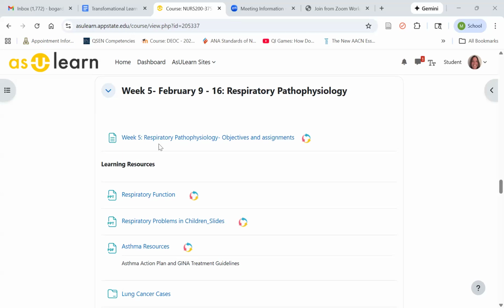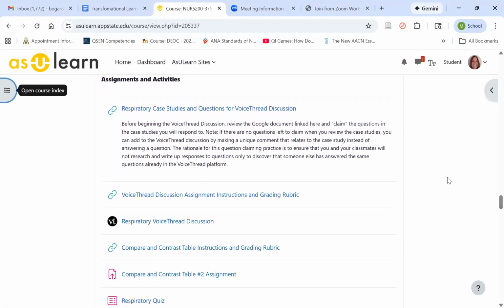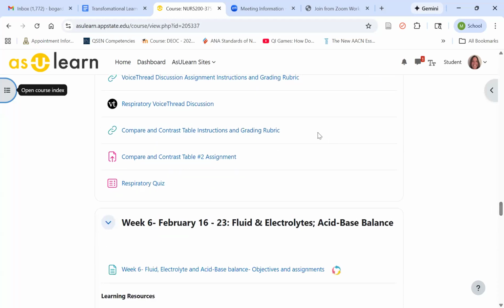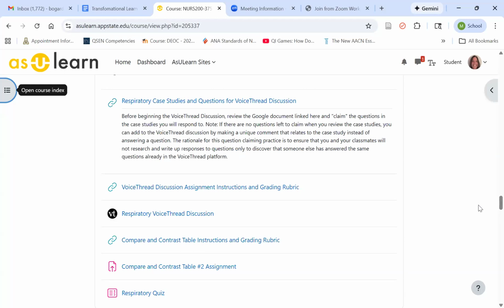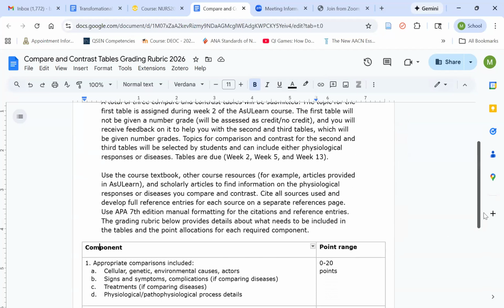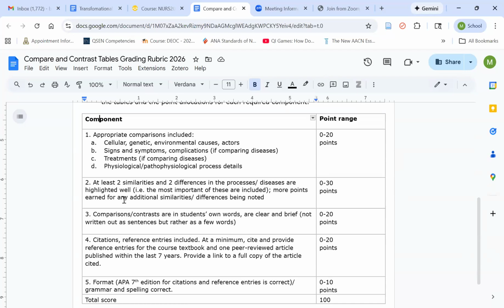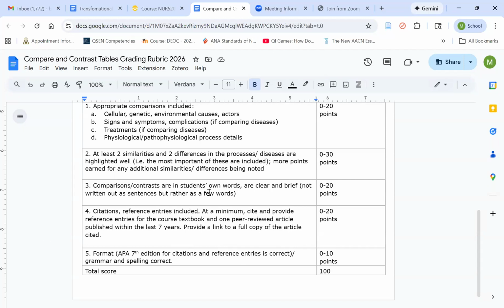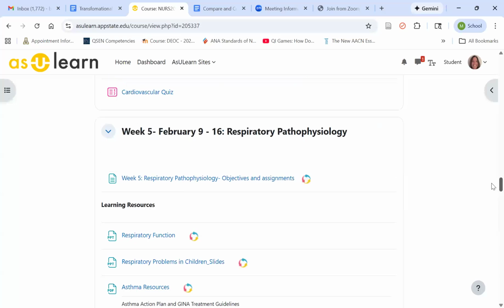GMT20260208 215457 Recording 1920x1128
NUR 5200 Week 5 Video Announcement.